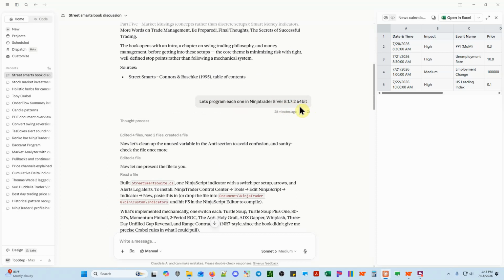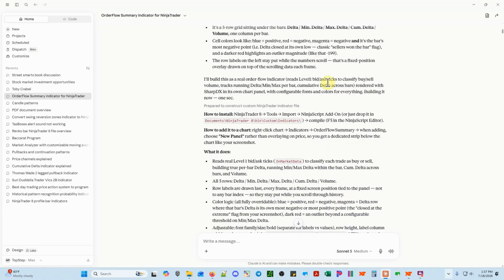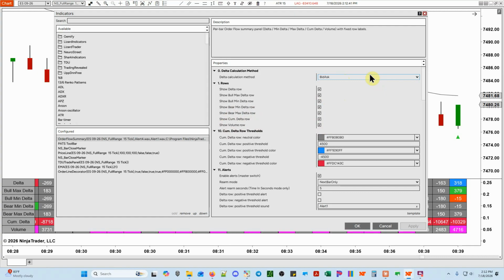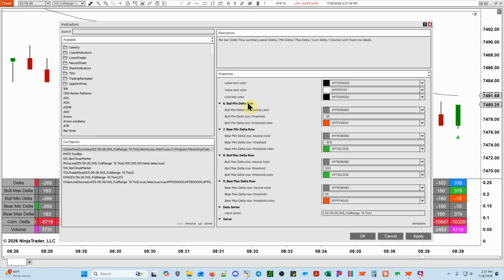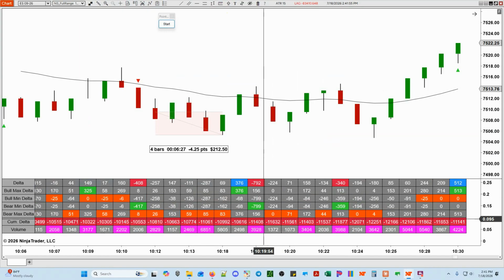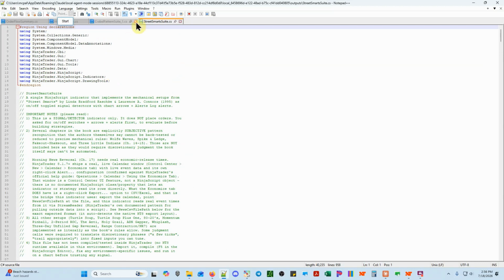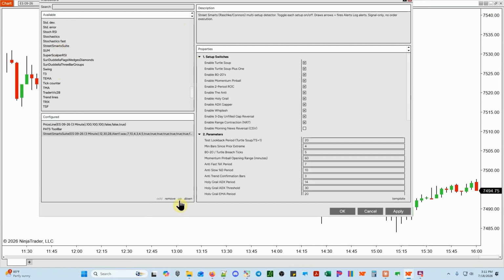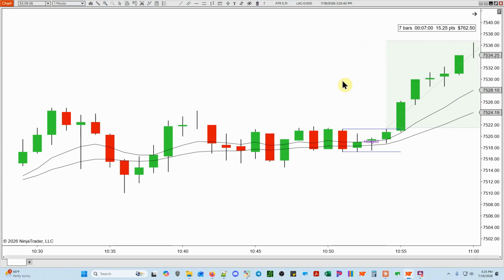Claude A.I. and Ninjatrader 8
Developing Indicators in Claude A.I. for Ninjatrader 8.  Step by Step and what to look out for. This is a must if you start developing Indicators in Claude A.I.